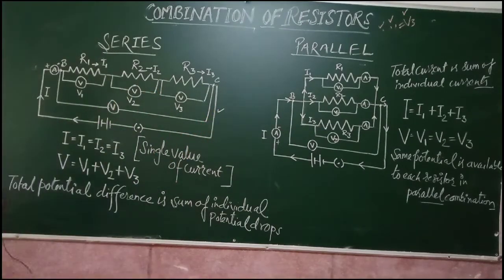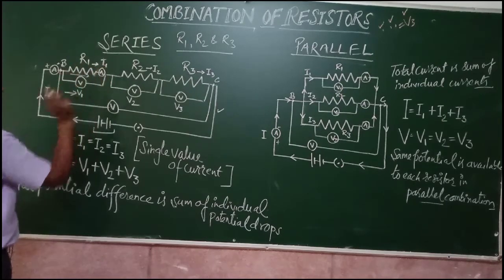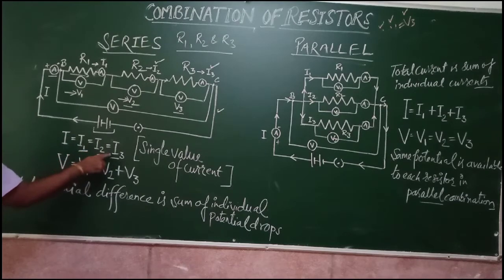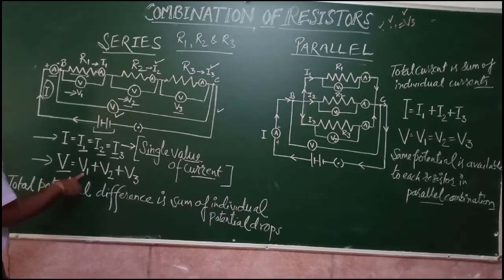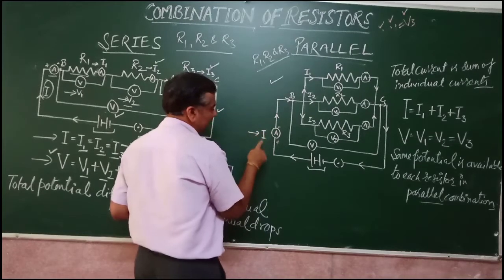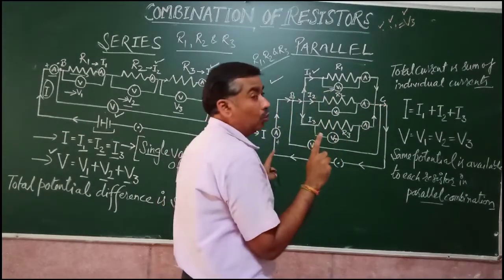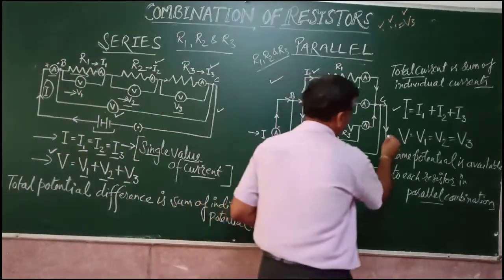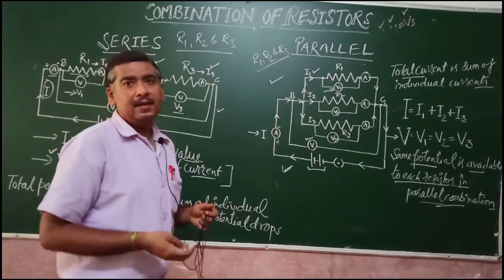Combination Of Resistors, Part-2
This presentation covers the fundamental differences between Series and Parallel Combinations.